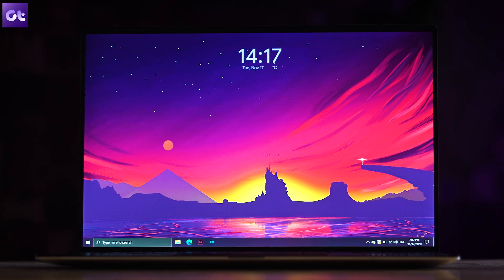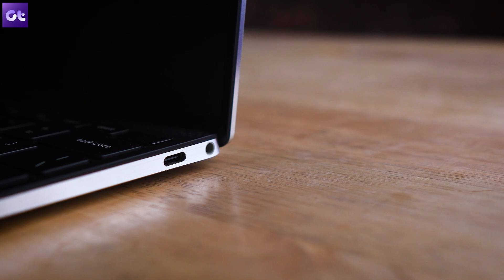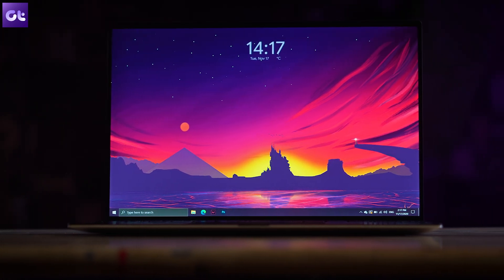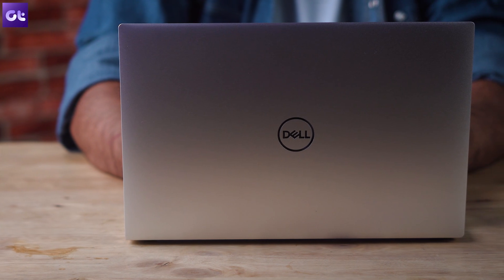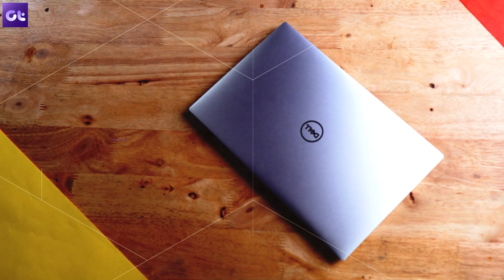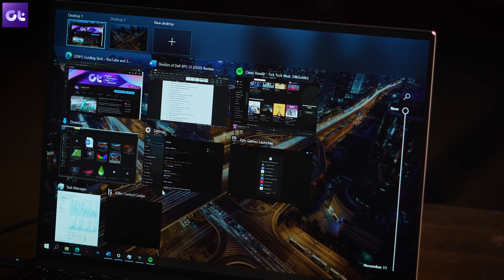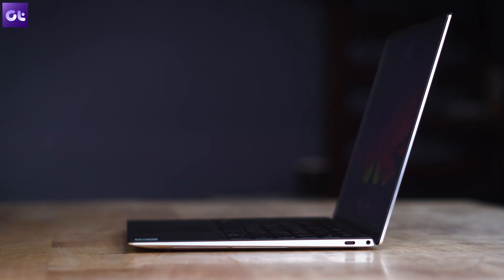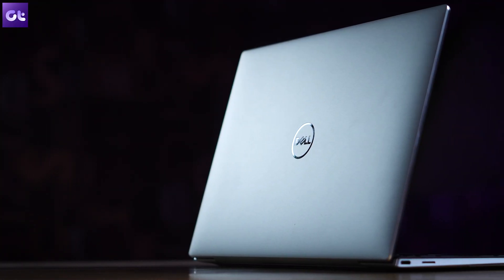Best Windows Ultrabook Out There! | Dell XPS 13 2020 Review | Guiding Tech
Yeah, it's the best, but which variant should you be buying? Watch this video to know more!

The Dell XPS 13 is finally in the house, and it is easily the best Windows Ultrabook out there of the current generation. Yes, it comes with a premium price tag, but it manages to easily justify it once you consider the package as a whole. That said, which variant is right for you? Let's find out in our in-depth Dell XPS 13 2020 Review.